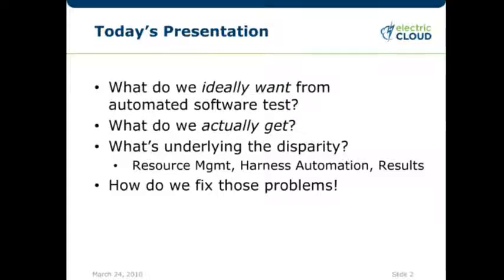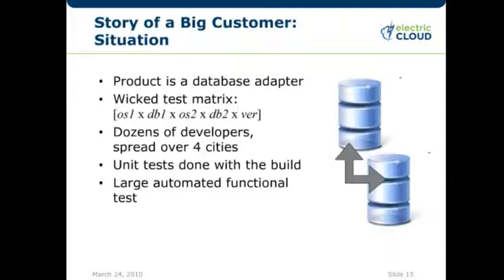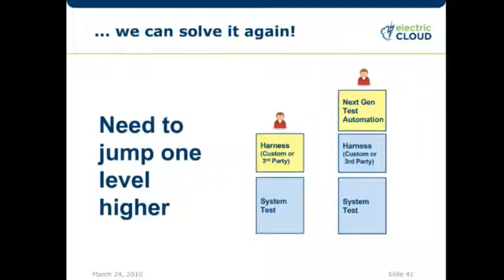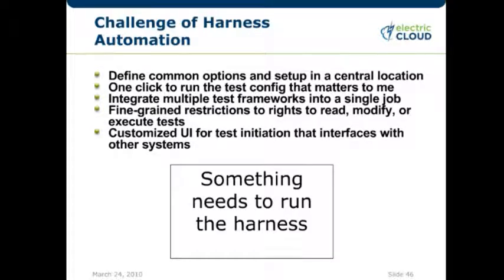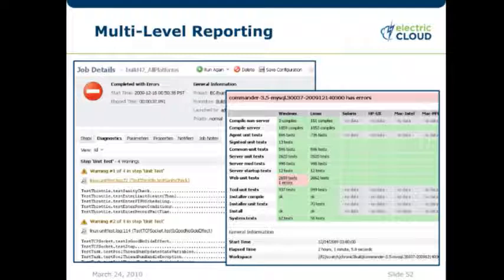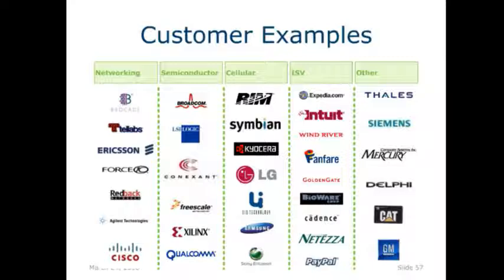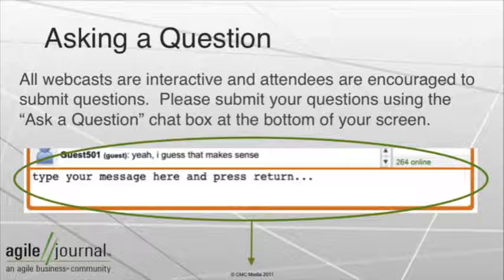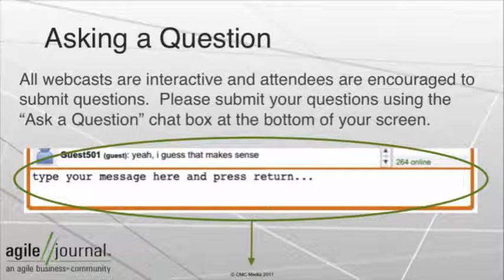Three Reasons Your Automated Test Isn't Automatic—And How to Fix It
Despite dedicated and repeated efforts by software teams to ensure that automated tests are easy to write, run, and read, system tests are often brittle, tedious, and slow. This issue becomes even more critical for teams that have adopted Agile methodologies. Testing continues to be a serious drain on both human and computer resources and presents an obstacle to effective agile development.

Join us on this Web seminar to learn how the world's most innovative and agile development organizations have come to understand how automated system test harnesses evolve and identifies three universal challenges to improving test harnesses:

    * Provisioning and configuring the target environment
    * Efficiently automating the invocation of complex test suites
    * Transforming volumes of test result data into actionable metrics

QA and testing managers, development and engineering managers, release managers, CM managers, and software development executives will learn how these development organizations refactored their test infrastructures to address these problems and achieved dramatic breakthroughs in test throughput and efficiency.